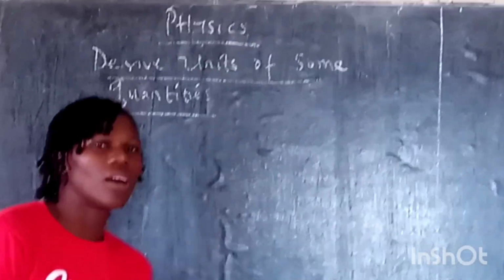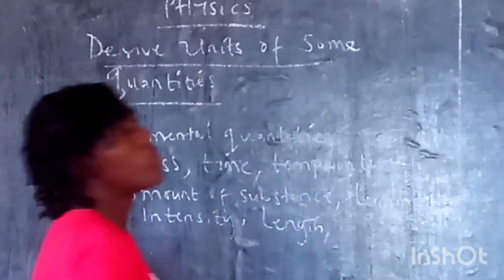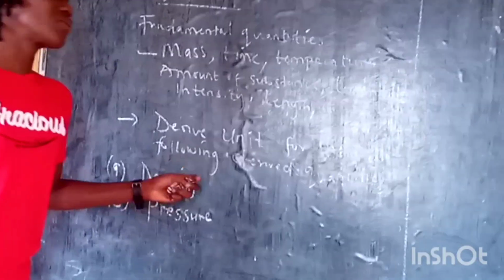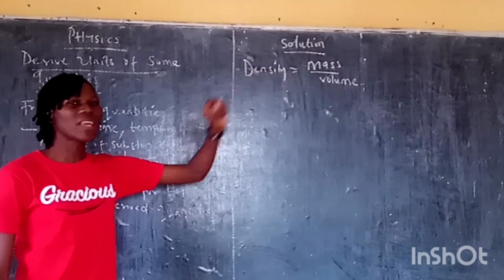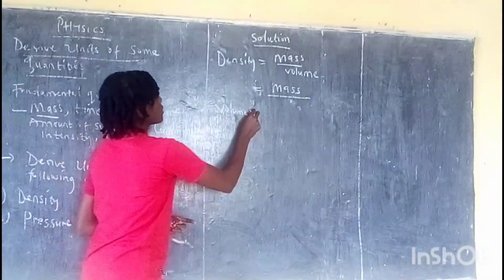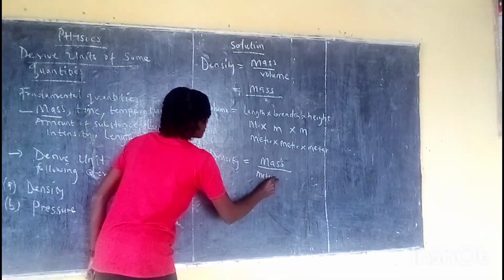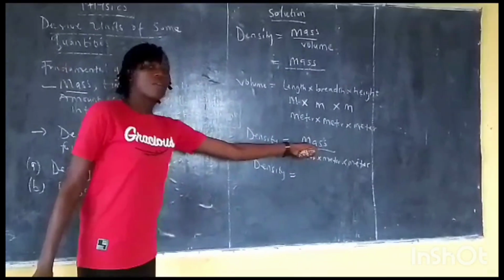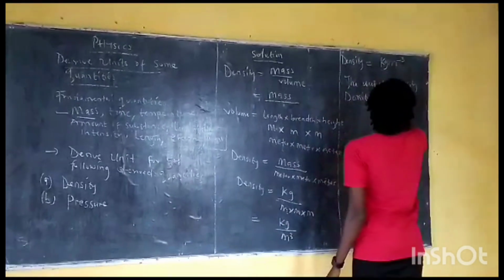Calculation of quantities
In this video, I explained the basics of solving questions on both derived and fundamental quantities. click this link to access my channel